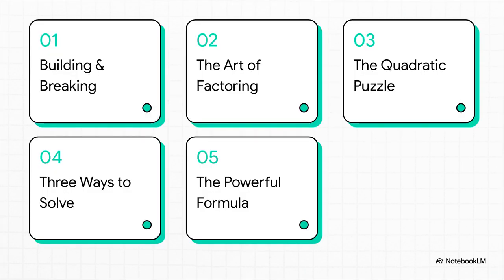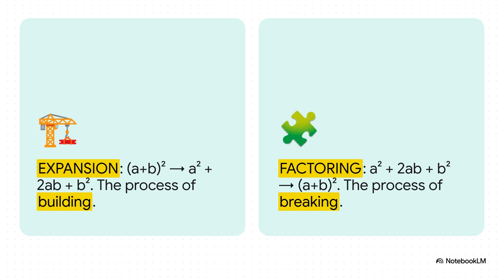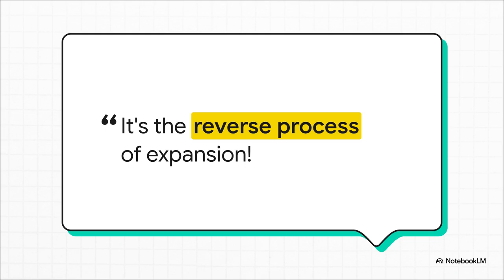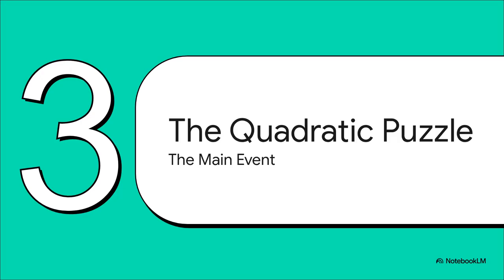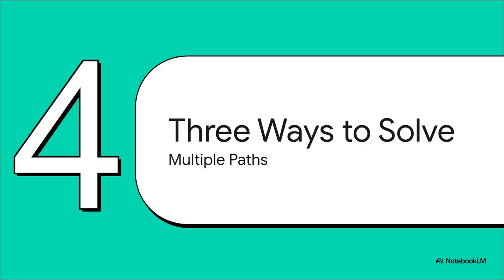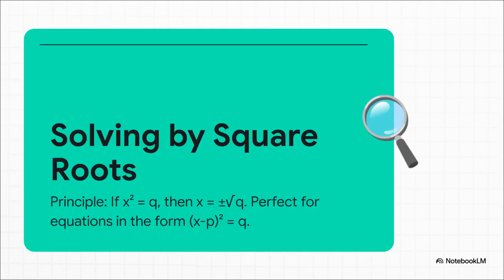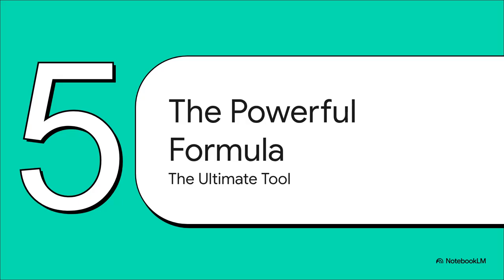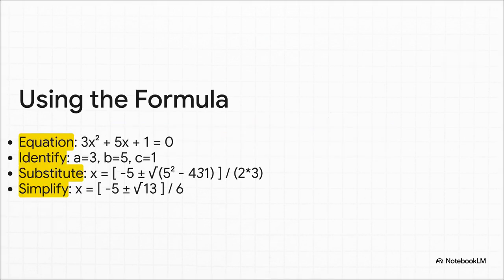영어로 보는 중학수학 - 식의 계산과 이차방정식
다항식의 곱셈과 인수분해, 그리고 이차방정식이라는 두 가지 주요 수학 개념을 다루고 있습니다. 첫 번째 섹션은 다항식을 곱하는 방법과 그 반대 과정인 인수분해에 대한 다양한 공식과 방법을 설명합니다. 특히, 공통 인수를 이용한 인수분해와 완전제곱식, 합차 공식 등의 인수분해 공식을 제시하며, **"전개의 반대 과정"**임을 강조합니다. 두 번째 섹션은 이차방정식의 정의와 해를 구하는 다양한 방법을 소개합니다. 여기에는 AB=0의 성질, 인수분해를 이용한 풀이, 제곱근을 이용한 풀이, 완전제곱식을 이용한 풀이, 그리고 근의 공식이 포함되어 있으며, 각 방법의 적용 예시를 통해 이해를 돕습니다.